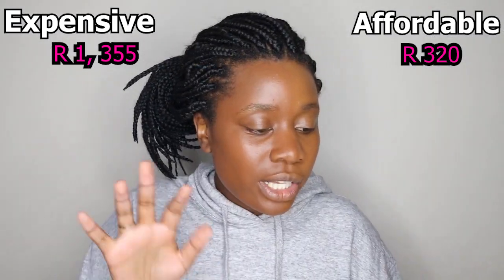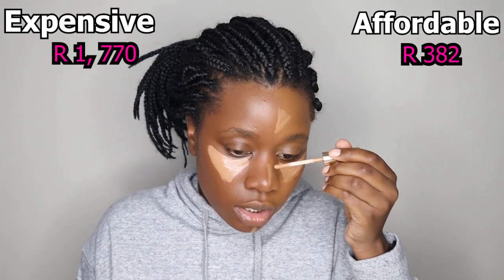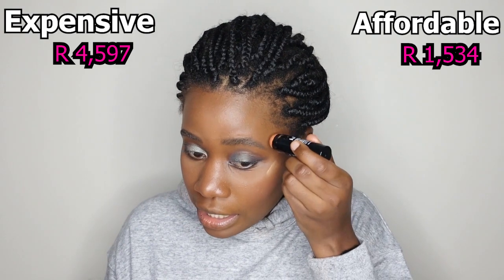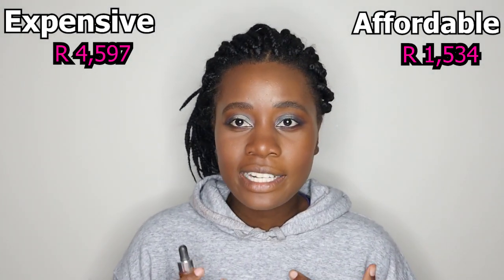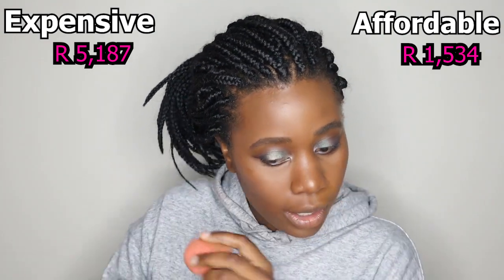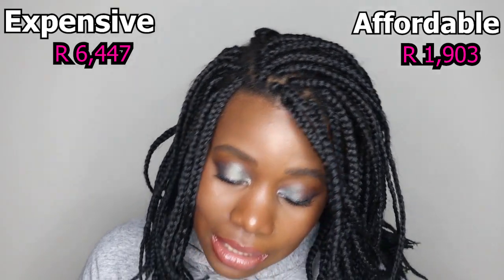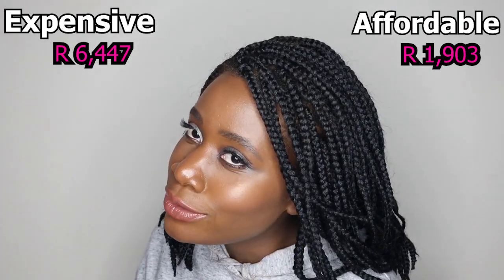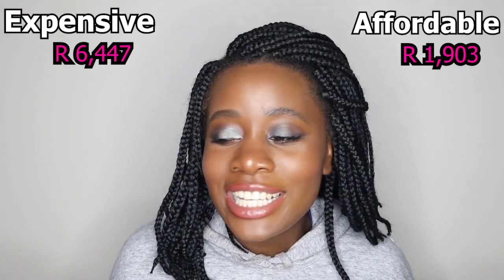I Spent R6000 On Makeup! Was It Worth it? Expensive Makeup...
I compared affordable makeup vs expensive makeup in this challenge and there was a big difference. This is the before and after. Which do you prefer?

PRODUCTS USED:

AFFORDABLE
Primer - Maybelline Baby Skin Instant Pore Eraser
Foundation - L'Oreal Infallible 24 Hr Fresh
Concealer - La Girl
Contour - La Girl
Setting powder - Black Opal True Colour Soft Velvet Finish Powder
Eyebrows - La Girl Shady Slim Brow Pencil
Eye Shadow - NYX Love Contours All
Blush - Catrice Blush Box
Highlighter - NYX Bright Idea Illuminating Stick
Lip Liner - Revlon Colorstay
Lipstick - Revlon Super Lustrous Lipstick
Lashes - Eyelure
Setting Spray - NYX Matte Finishing Spray

EXPENSIVE
Primer - Benefit Cosmetics Porefessional
Foundation -  Giorgio Armani Luminous Silk Foundation no.13.5
Concealer - Estee Lauder Double Wear
Contour - Bobbi Brown Skin Foundation
Setting powder - Laura Mercier Translucent Powder
Eyebrows - Anastasia Beverly Hills Brow Wiz
Eye Shadow - Jaclyn Hill x Morphe
Blush
Highlighter - CoverFx Custon Enhancer Drops
Lip Liner - Huda Beauty Lip Contour
Lipstick - Stila Matte'ificent
Lashes - Velour
Setting Spray - MAC Prep+Prime Fix

Hi, I'm Cheedz. I'm a Beauty & Makeup South Africa African YouTuber. All things makeup, skin care - tutorials, reviews and hauls.